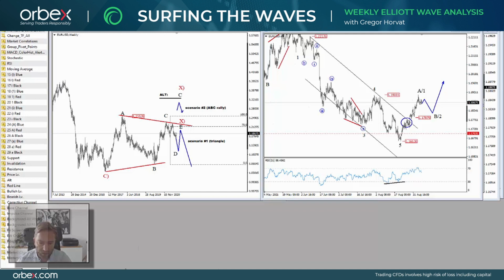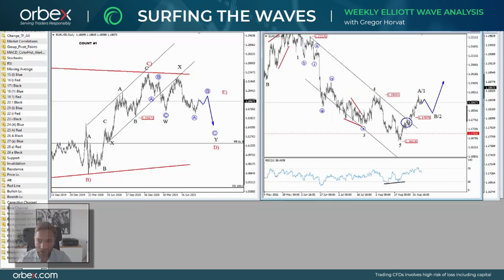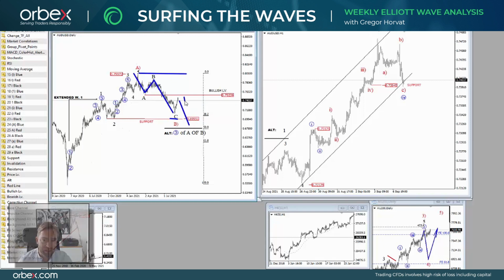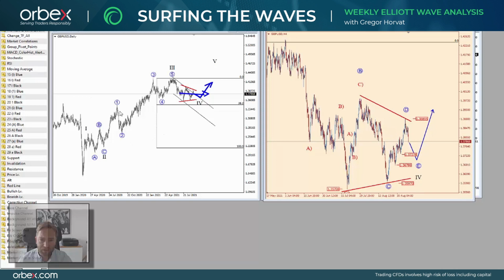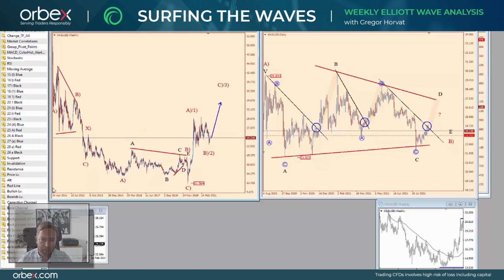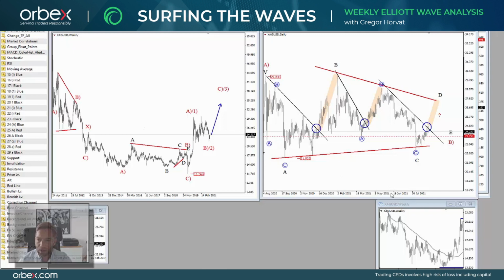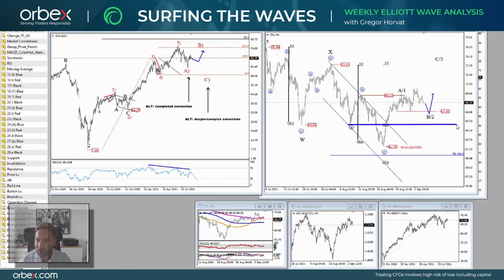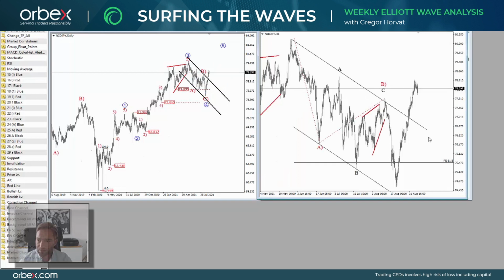Orbex: Surfing the Waves with Gregor Horvat @Grega Horvat Elliott Wave Analysis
Timestamp
EURUSD 00:25
AUDUSD 02:55
GBPUSD 04:30
SILVER 06:25
USOIL 08:45